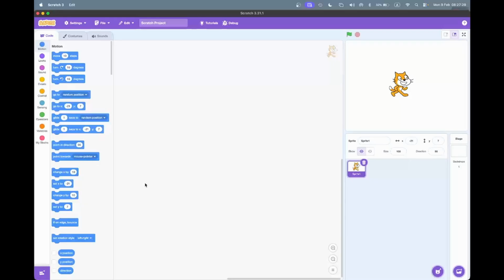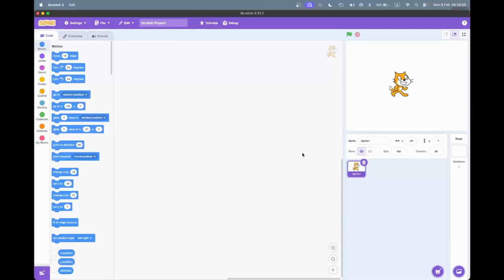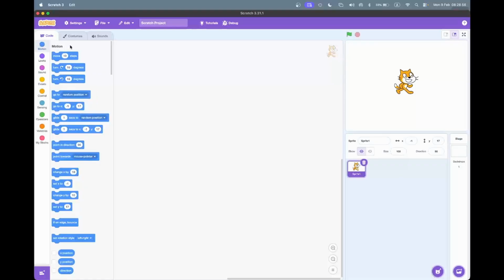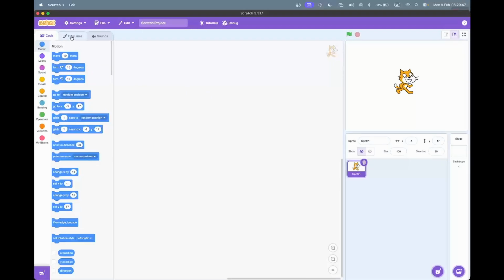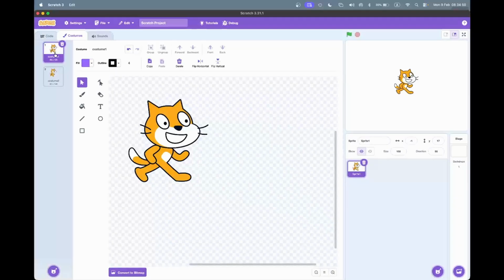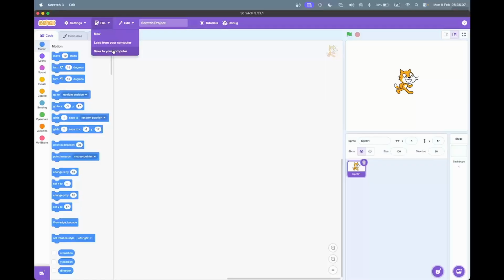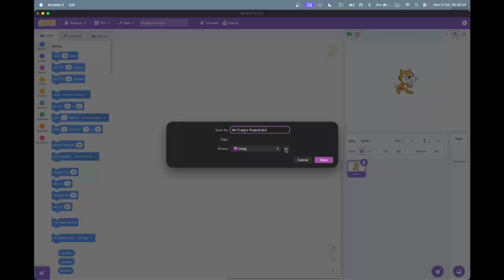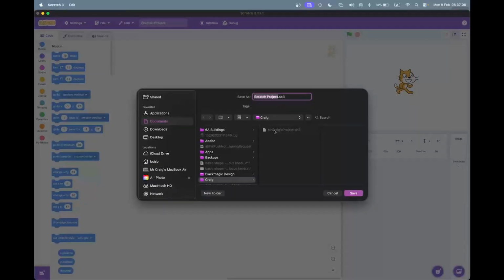G6 Scratch Tutorial 1 - Intro to Scratch